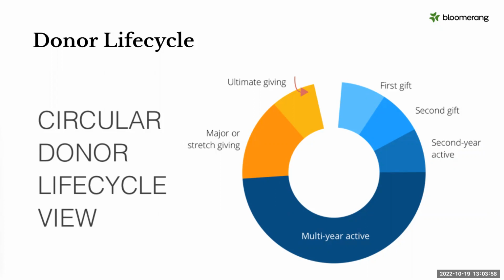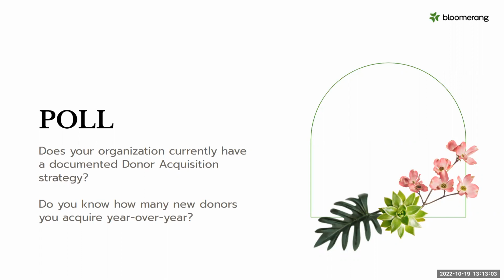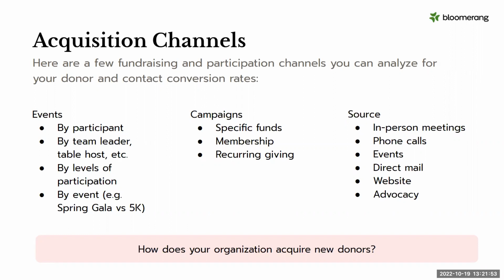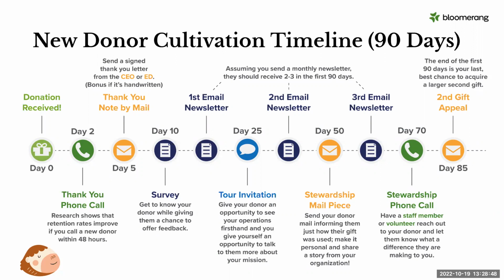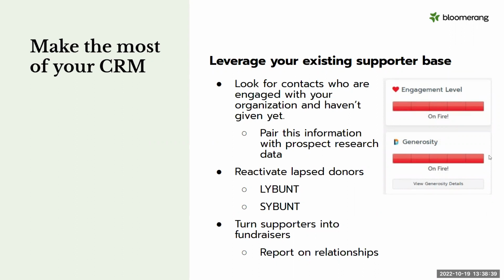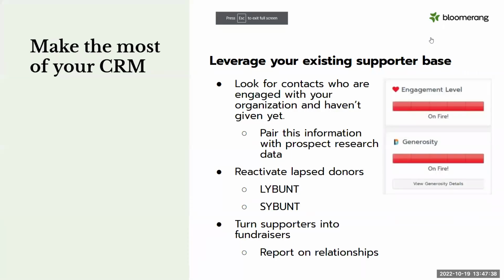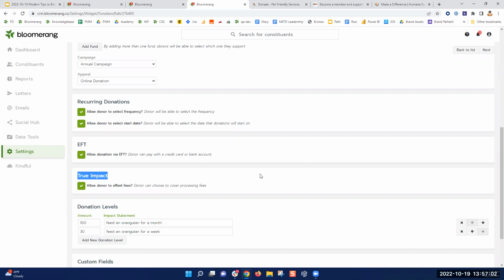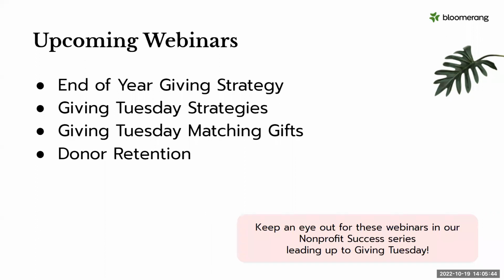Modern Tips to Boost Donor Acquisition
Donor acquisition is crucial for the future growth and longevity of nonprofits. If you are unable to replace your lost donors with new ones, it won’t be long before you’re left with no supporters.

In this session, we’ll break down this seemingly daunting undertaking to help you manage your data, communications, fundraising, and other tasks to improve your donor acquisition.